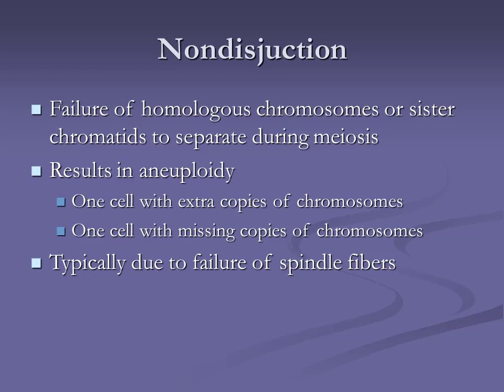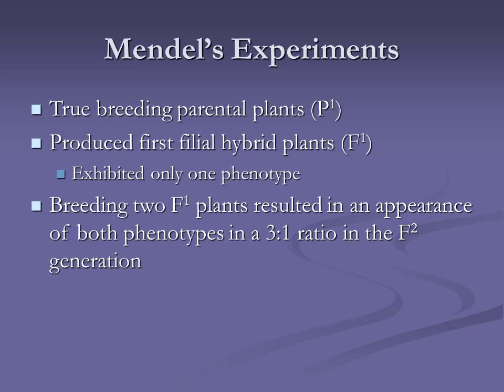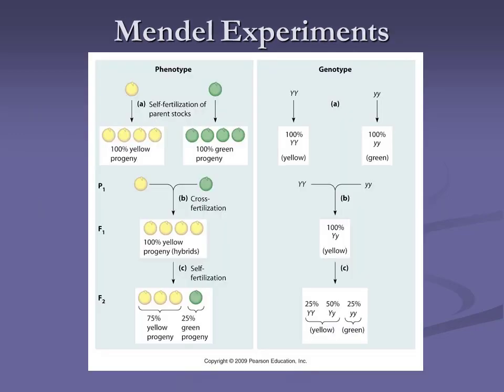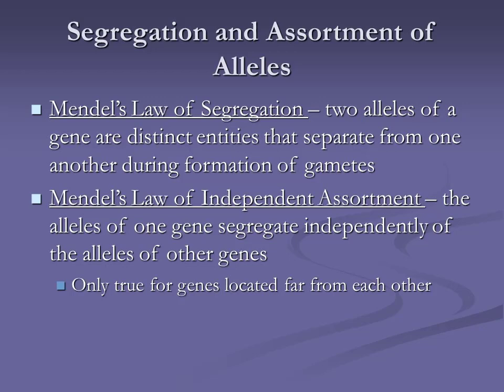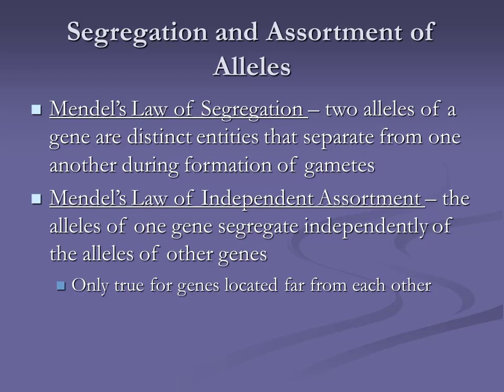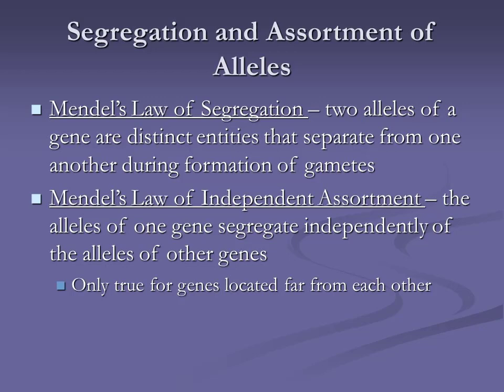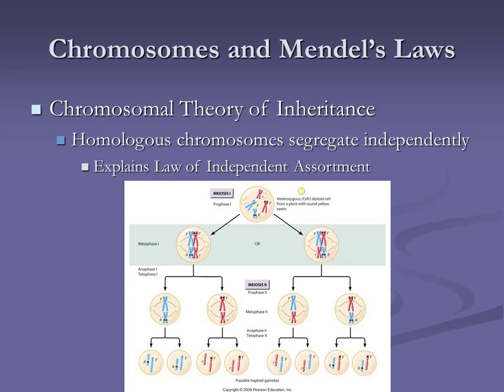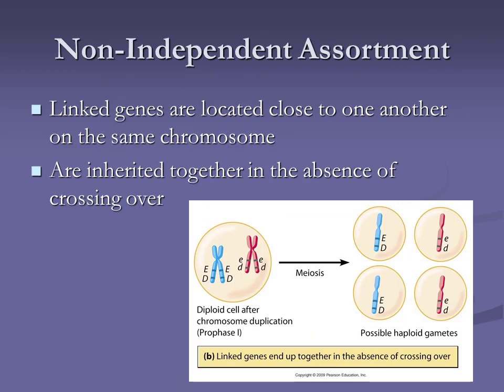chap 20b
Cell Biology Chapter 20 - part B